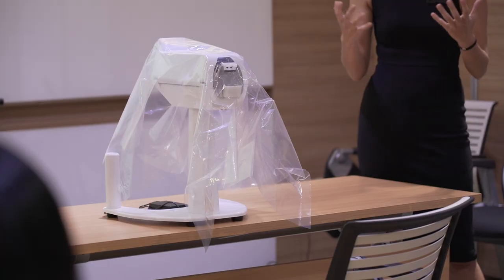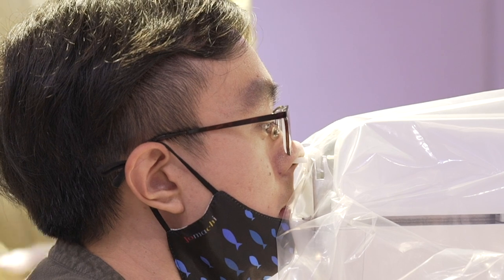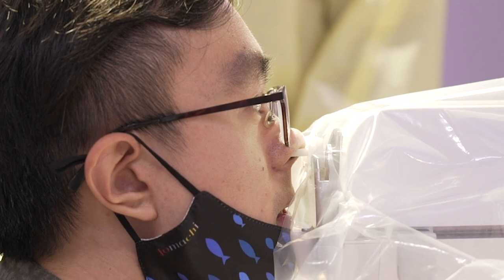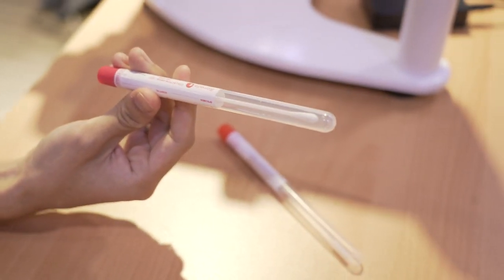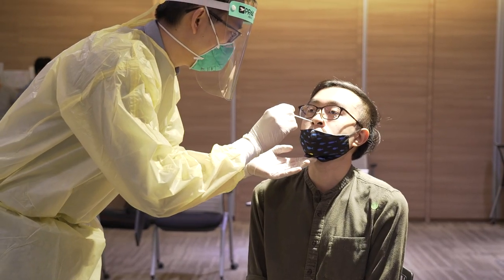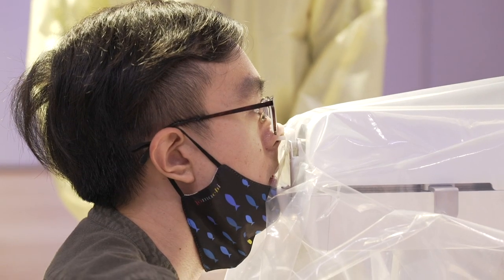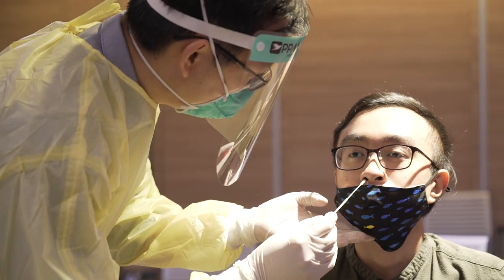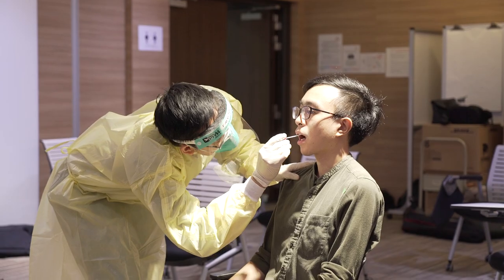I took 4 Covid-19 swab tests: Not as uncomfortable as some may fear | The Straits Times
From a nasal swab test administered by a robot to a throat swab, Straits Times journalist Timothy Goh goes through four different swab tests and shares his experience. Read the story